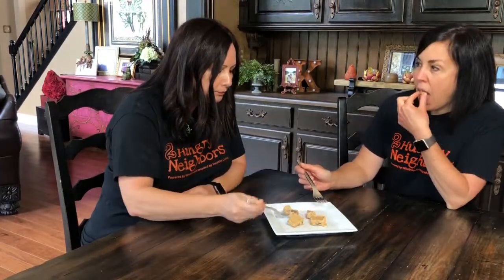Complete Cookie Dough Bars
1/2 cup dairy free mini or regular chocolate chips
1/2 cup raw honey
1/2 cup coconut oil
1 cup Natural Peanut Butter
2/3 cup Juice Plus French Vanilla Complete

Melt the coconut oil, honey and peanut butter in the microwave or on the stovetop.  Add in the Complete and the chips.  Spread in a shallow pan.  Freeze for about 30 minutes to firm up.  Cut and serve!  Enjoy!

Need a little sweet fix after dinner or even in the afternoon.  Here you go...healthy ingredients, so rich and decadent.  You only need a small bite. They are kind of delicious!